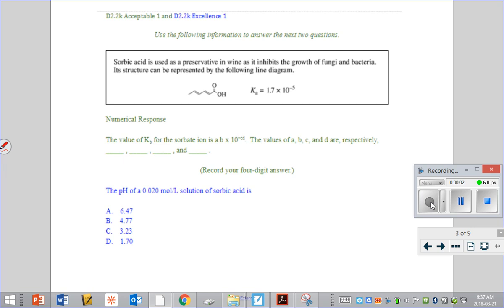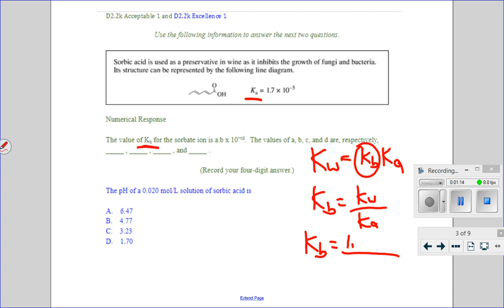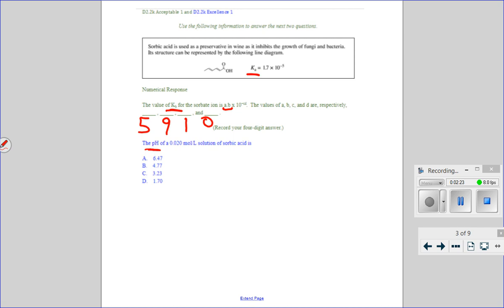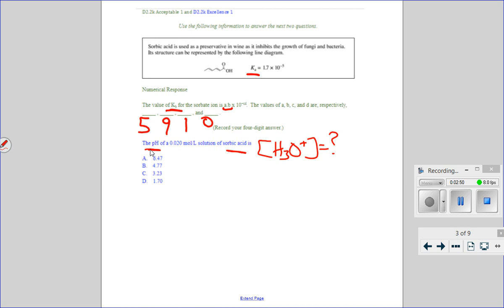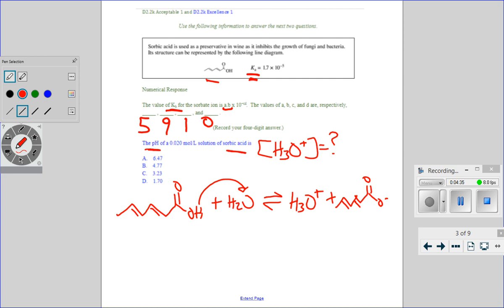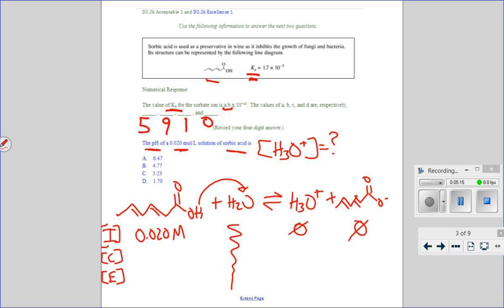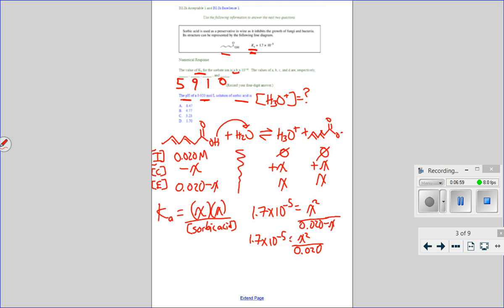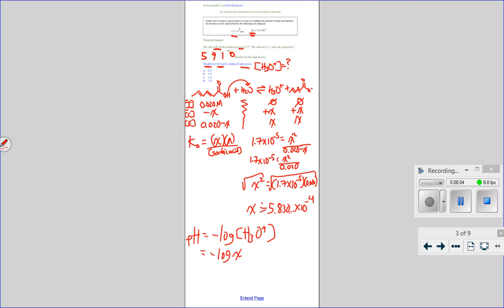D2 2K Acceptable 1 and D2 2k Excellence 1